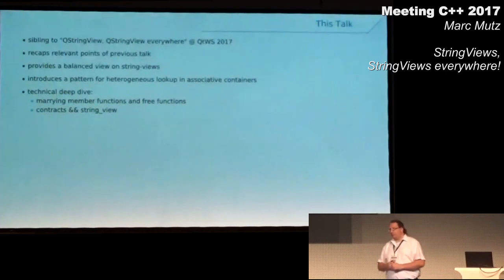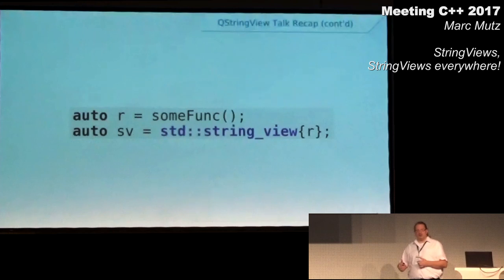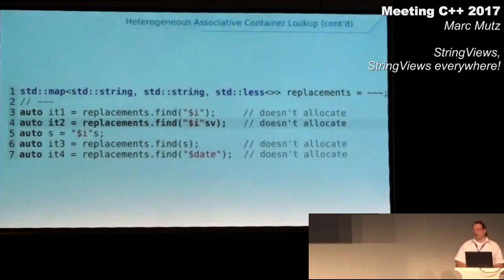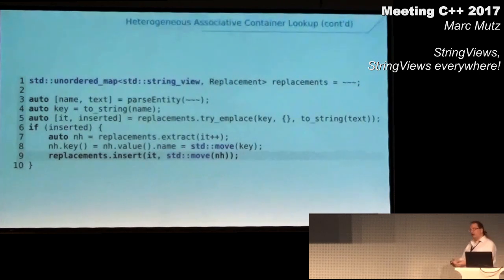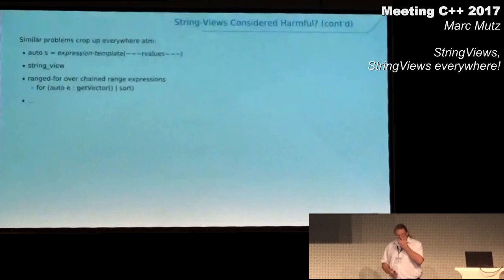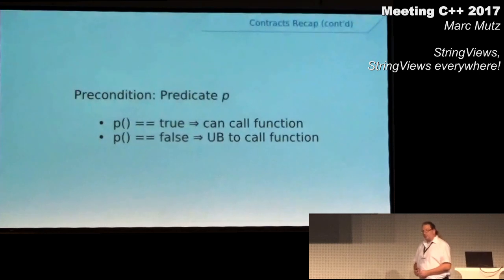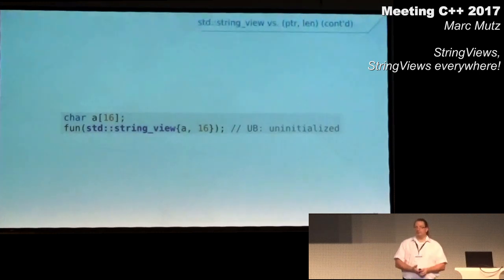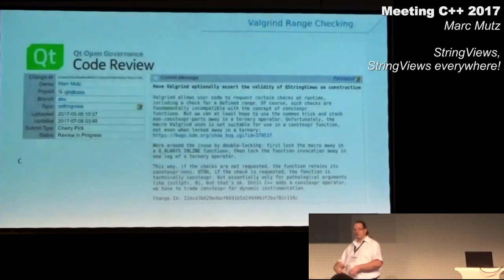StringViews, StringViews everywhere! - Marc Mutz - Meeting C++ 2017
The upcoming C++17 release will see the biggest revolution in string handling since std::string: std::string_view. Likewise, Qt 5.10 will feature QStringView, the biggest revolution in string handling since Qt 2 added support for Unicode strings.

Deceptively simple, string views are a powerful abstraction of
string data from the owning container. String views will permeate all of the APIs you work with within the next few releases of C++ and Qt, and release the developer from the requirement to create owning strings just to hand string data to APIs.

This talk will introduce you to the new idioms forming around
string views, enabling you to take full advantage of the string APIs in C++17, Qt 5.10 and beyond. We will also explore patterns useful for evolving your own APIs to embrace string views.

The talk assumes some knowledge of the current string APIs, but should be accessible to anyone who ever worked with string classes in object-oriented languages.